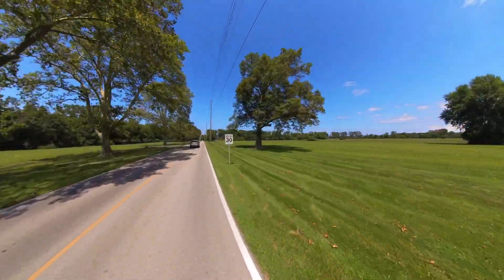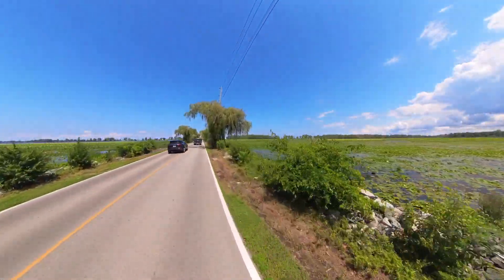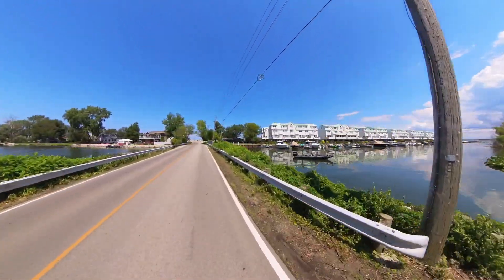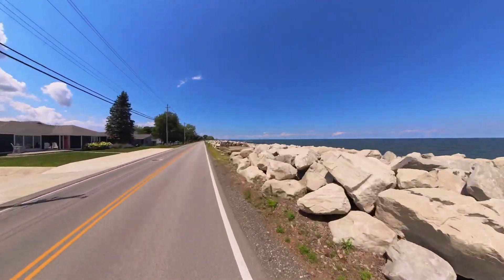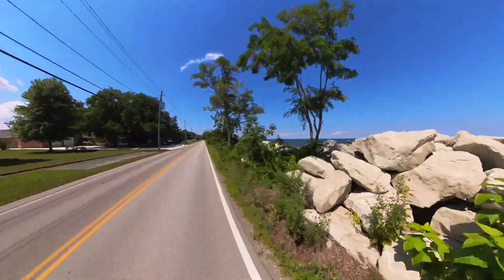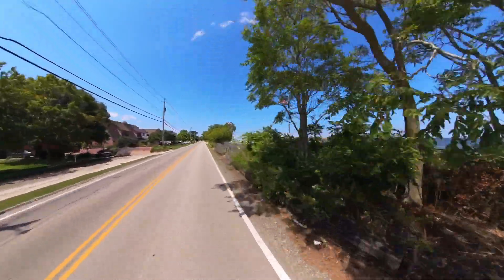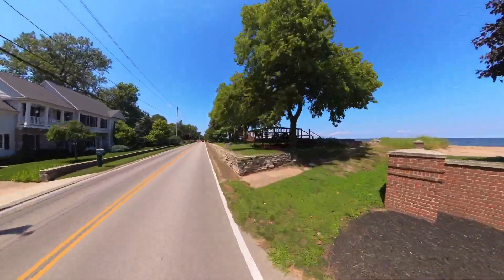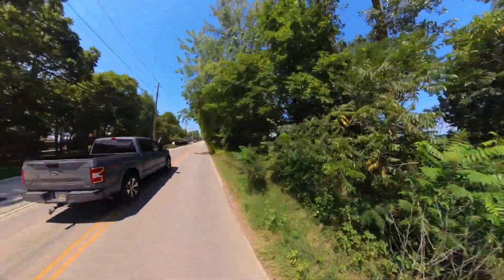E-Bike Riding Cedar Point Sandusky, Ohio Causeway